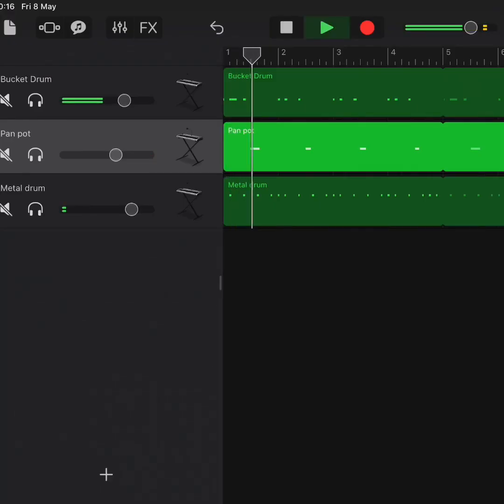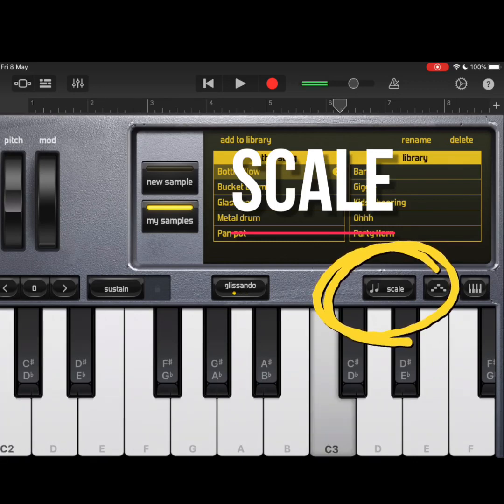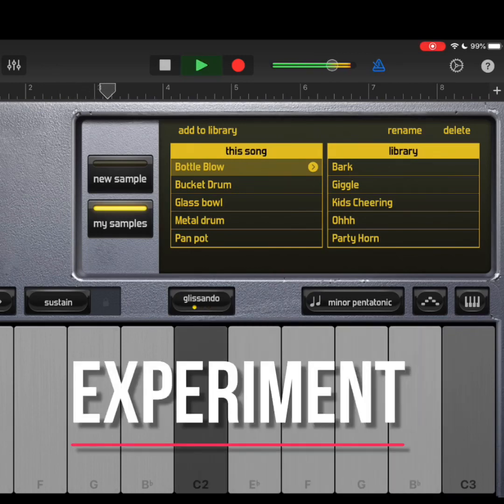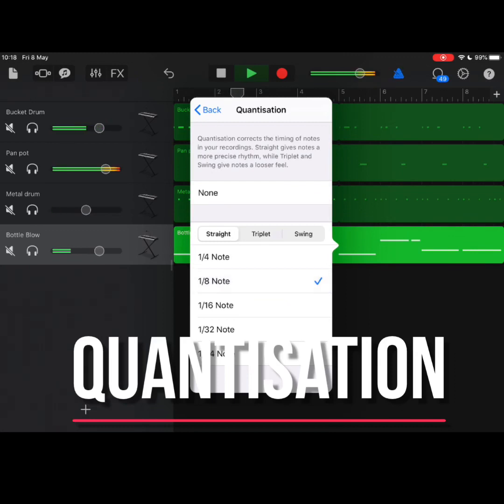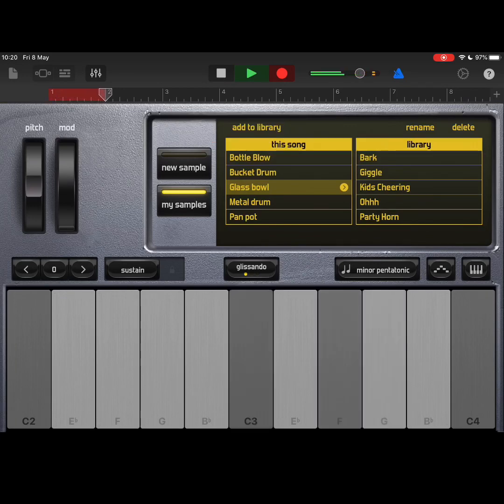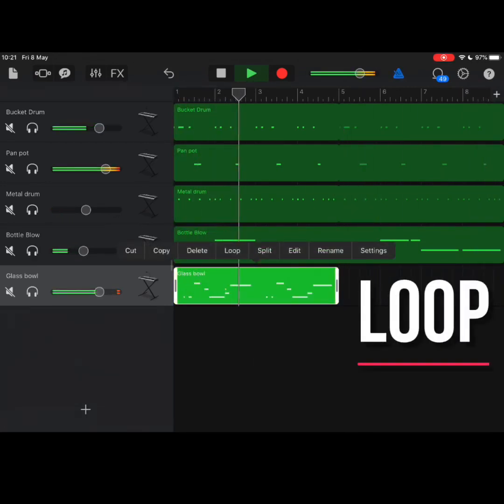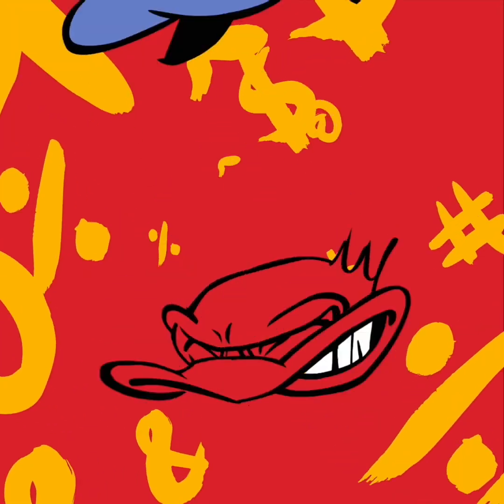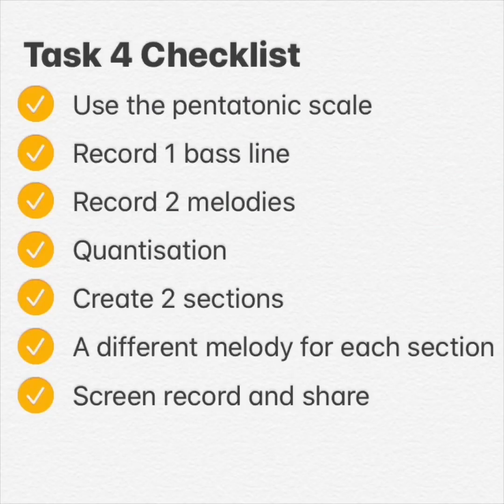Melody & Bass lines- Task 4 Found Sounds GarageBand Project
In this video you’ll learn how to create pentatonic melody & bass lines using your 5 found sounds